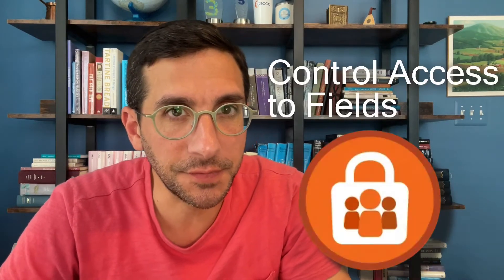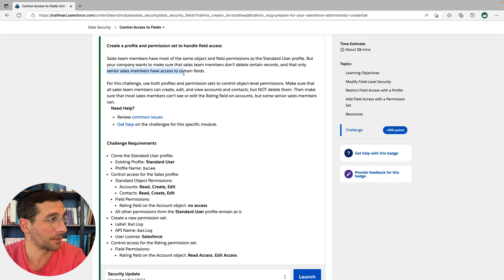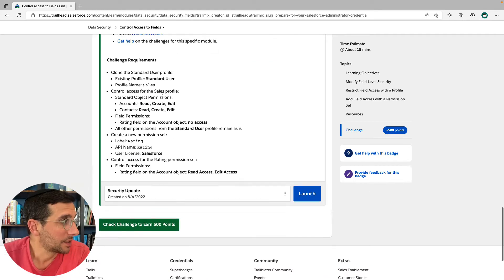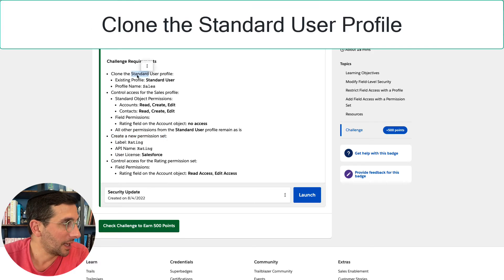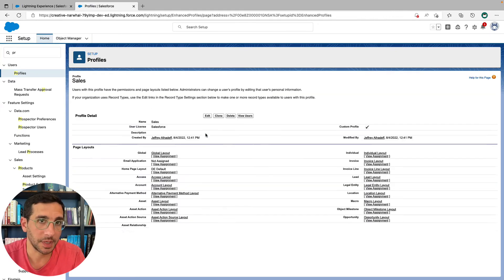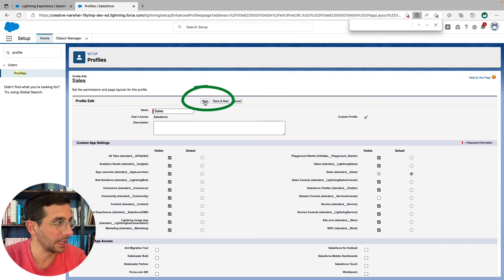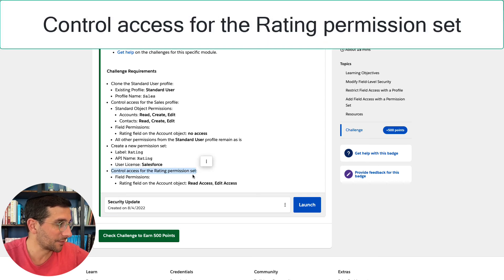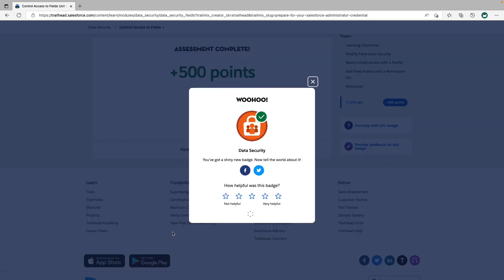Control Access to Fields | Trailhead | Answered and Explained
In which,  I explain the hands on challenge on show how to configure your Trailhead Playground for the Control Access to Fields unit, part of the Data Security badge. This badge is a prerequisite for the Security Specialist Superbadge.

0:00 Intro
0:06 Create a profile and permission set
2:37 Clone the Standard User Profile
3:11 Control access for the Sales profile
5:13 Create a new permission set
6:27 Control access for the Rating permission set